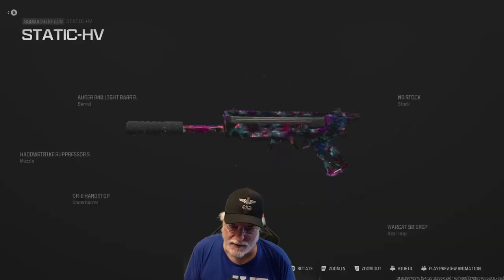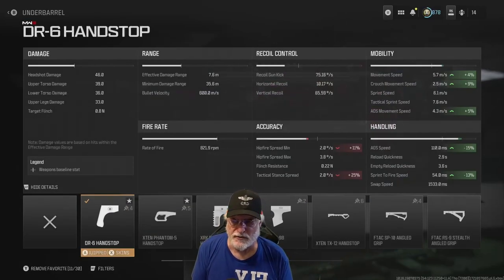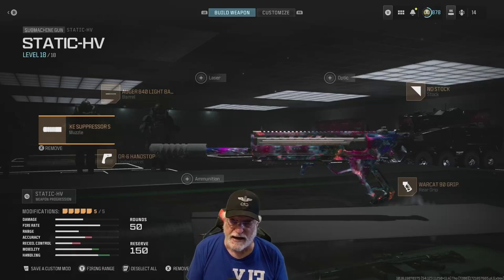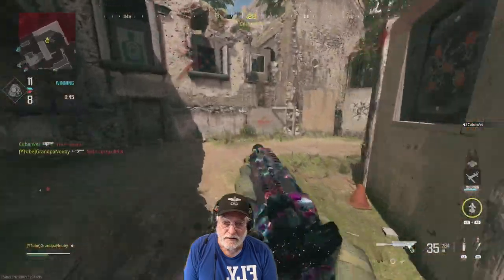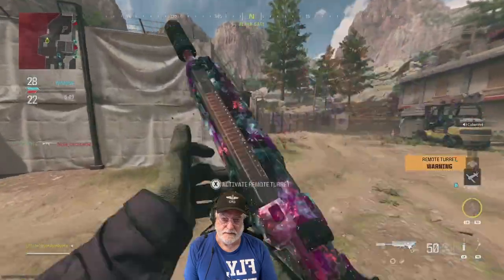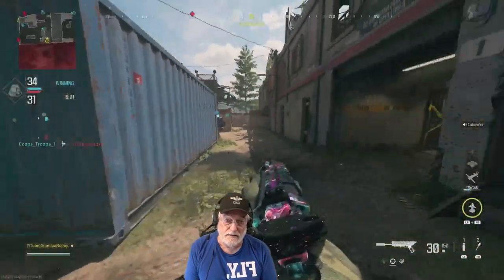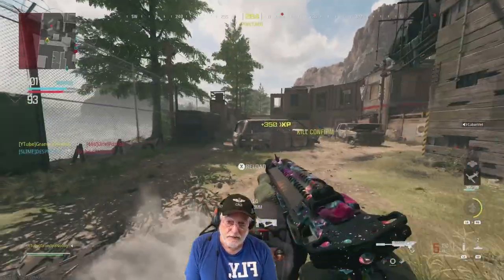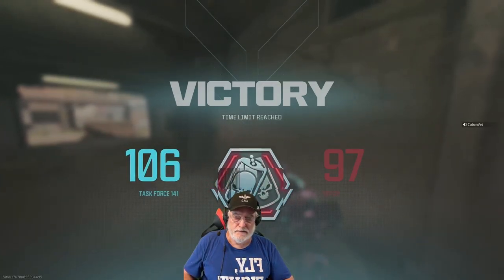The NEW STATIC-HV RAGES!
Add This Racehorse To Your SMG Stable